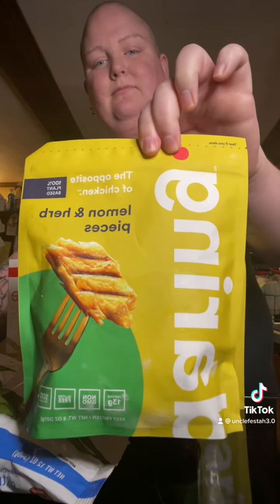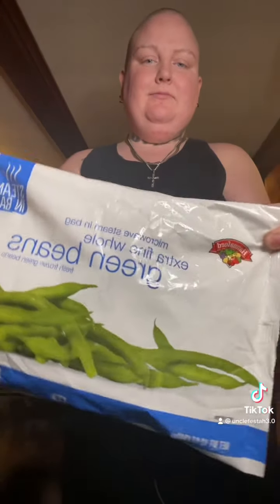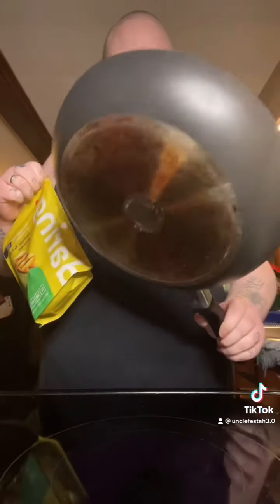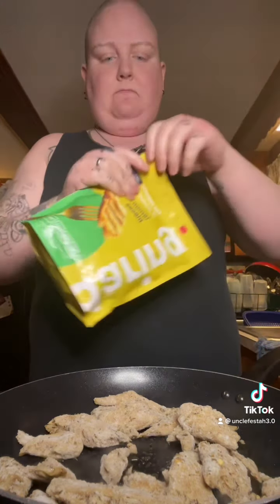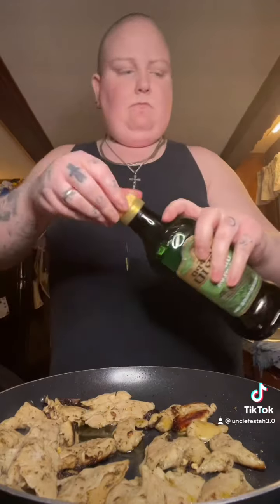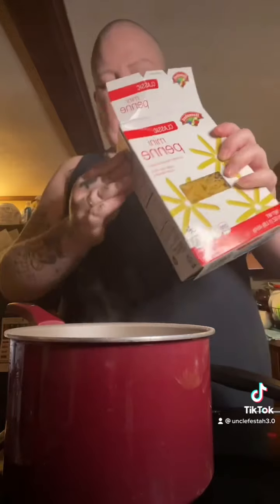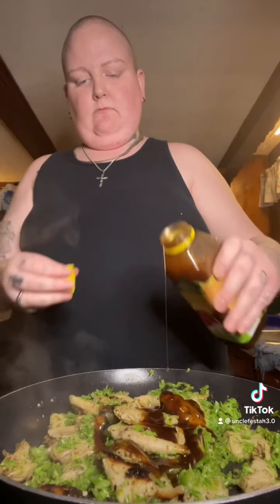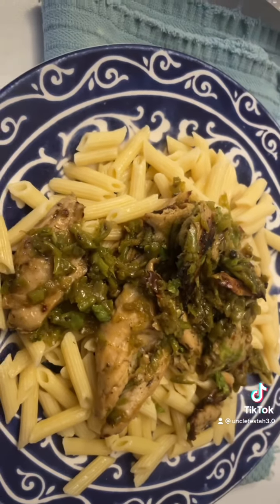Meatless jerk chicken over penne 🍴